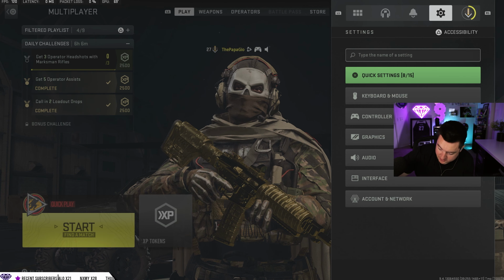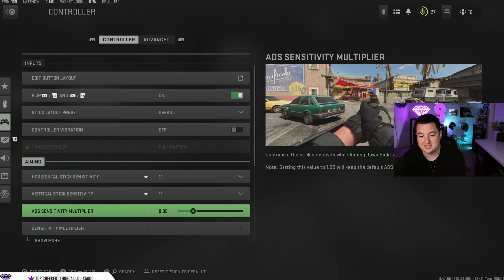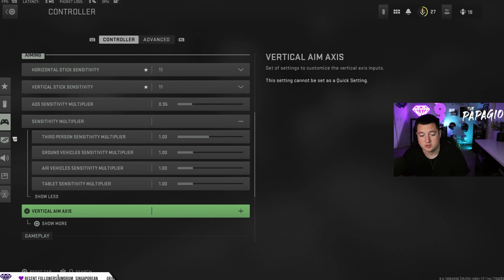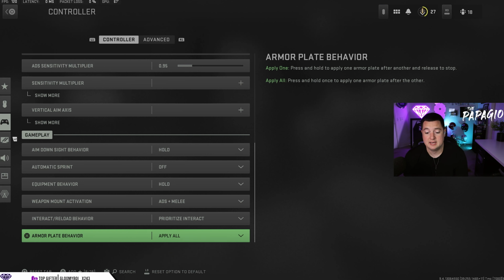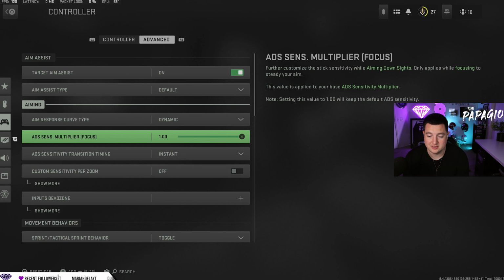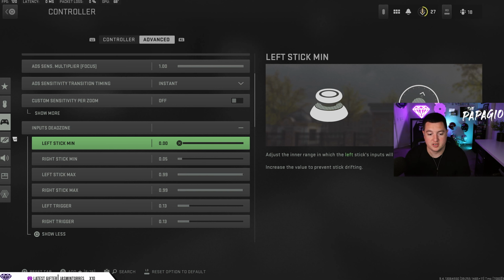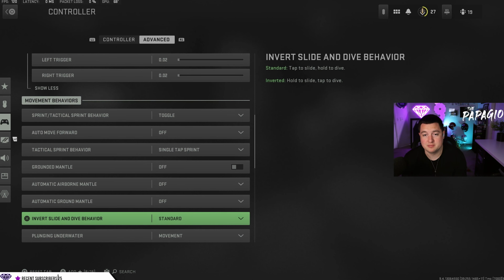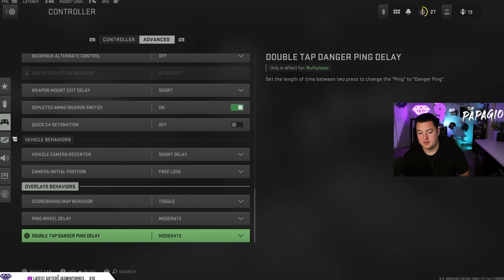Modern Warfare 2: Best Controller Settings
0:00 Intro
0:21 Search Settings
0:52 Controller Settings
5:51 Advanced Controller Settings